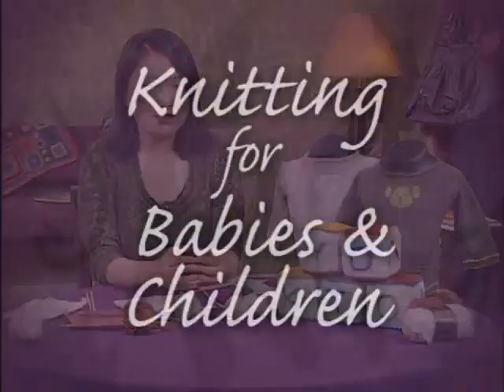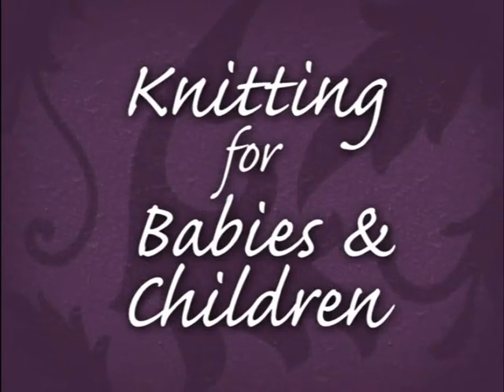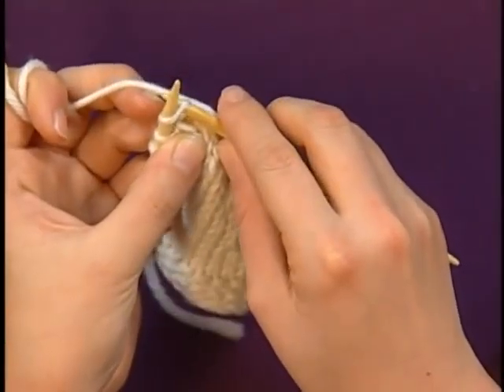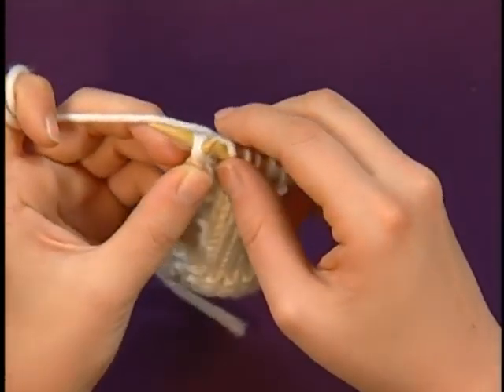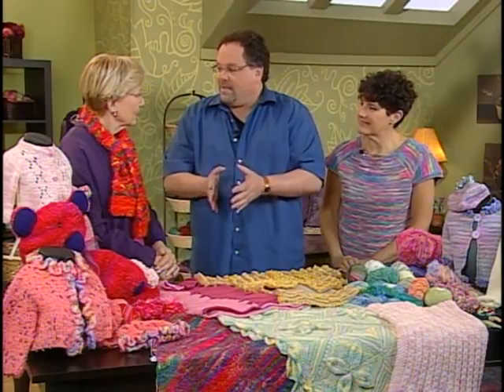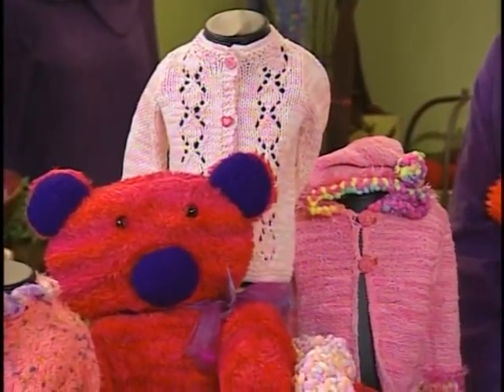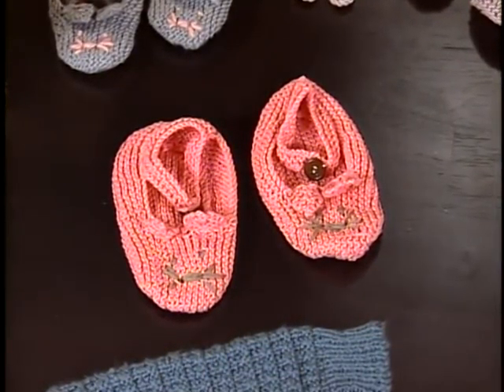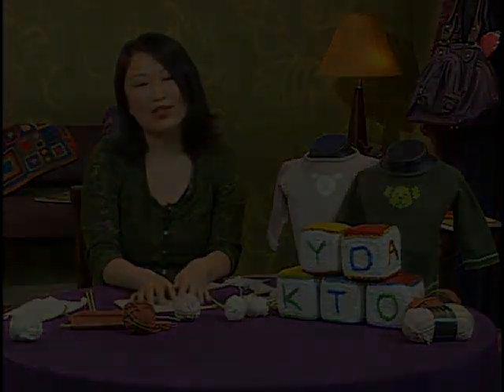Episode 302 Preview - Knitting Daily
Create handmade expressions of love for those special babies and children in your life. In Knitting Daily episode 302, you'll learn how to make a childs holiday capelet, vintage-inspired booties, plus some knitting basics on the art of increasing and decreasing stitches that are best suited for kids garments.

To download the free knitting patterns and tips seen in this episode, visit the